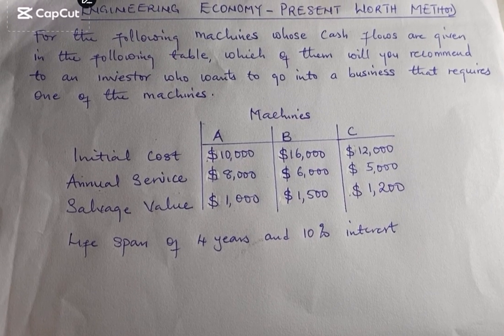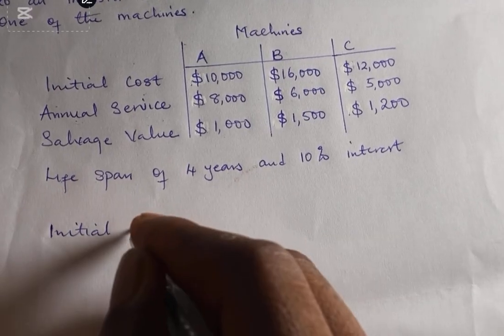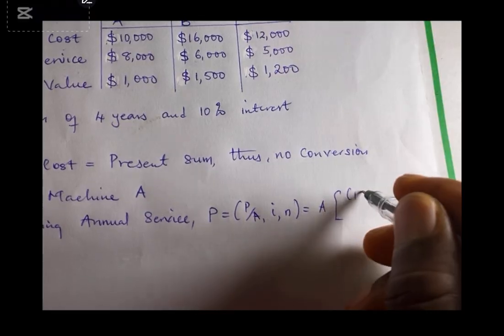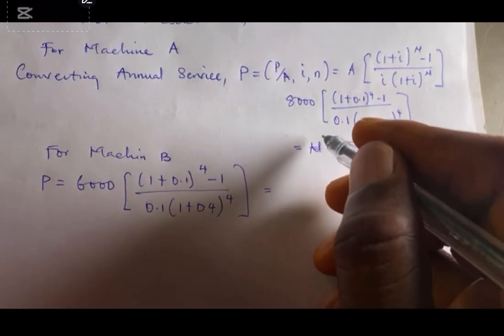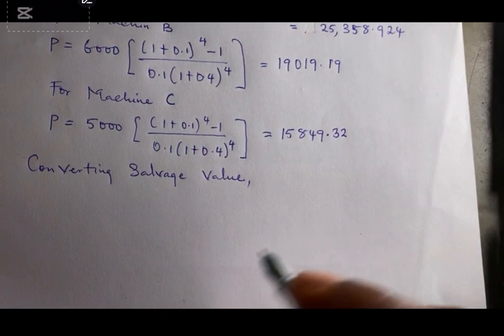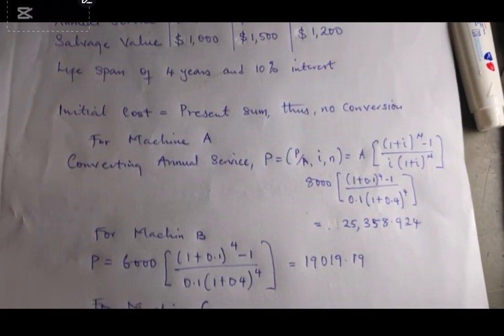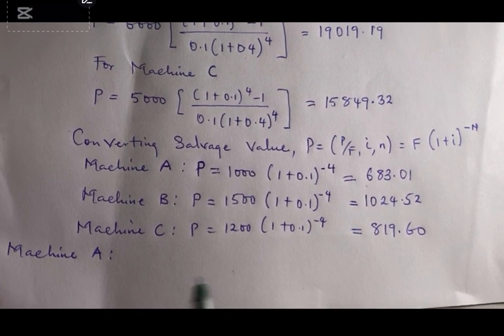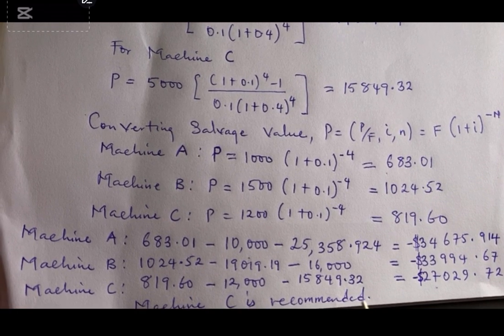Engineering Economy: Present Worth Method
Understanding The Present Worth Method of Engineering Economy

In this video, I explain how to solve a Present Worth Method question in Engineering Economy using a clear step-by-step approach.

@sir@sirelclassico